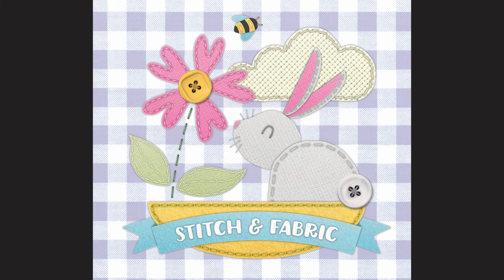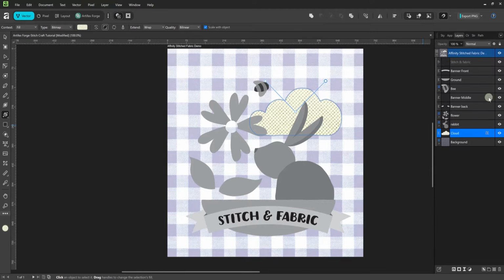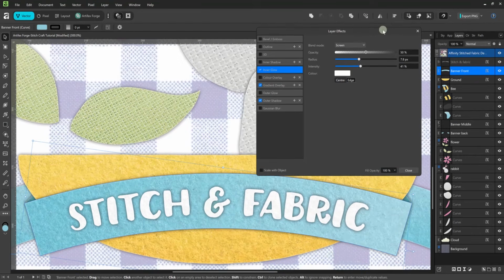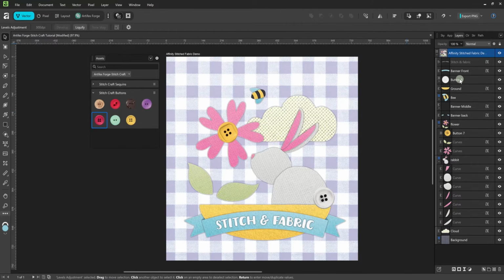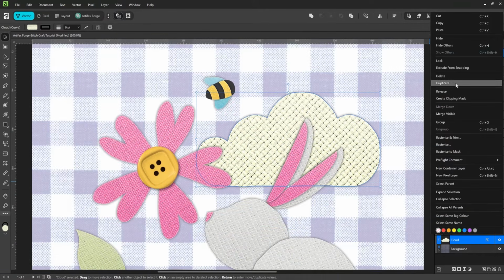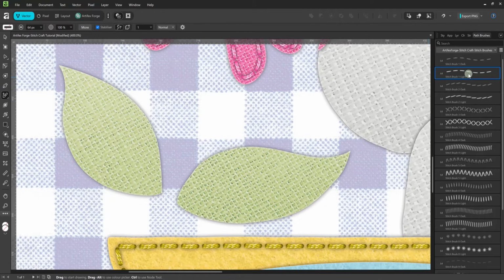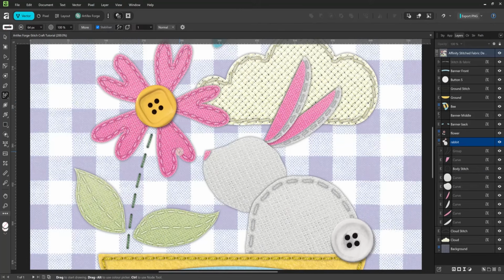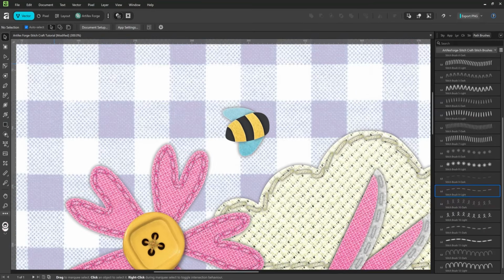Affinity 3: Create Stitched, Fabric Collages | Stitch Brushes & Fabric Texture Styles Tutorial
Learn how to create stitched, fabric collage designs in Affinity 3 (AKA Affinity Studio) with our Stitch Path Brushes and Fabric Texture Styles Tutorial. The Styles feature leather, wool, felt, cross-stitch fabric and other authentic patchwork textures, and the Stitch Path Brushes come in 12 varieties.

The tutorial was made in Affinity 3, but the brushes and textures will also work with Affinity 1 and 2.

*_Stitch Craft for Affinity and follow along!_* *SAVE 20%* with code - 'Tube20'!

📖 *CHAPTERS:*

00:00 Introduction
00:57 Adding Affinity Fabric Textures Using Styles
04:05 Editing the Effects used in the Affinity Styles
05:23 Adding the Button Graphics (Affinity Assets)
06:59 Using the Affinity Stitch Brushes

🖍️🎨✏️ *SEE OUR AFFINITY BRUSHES & TOOLS HERE* *SAVE 20%* with offer code 'FIRST20'